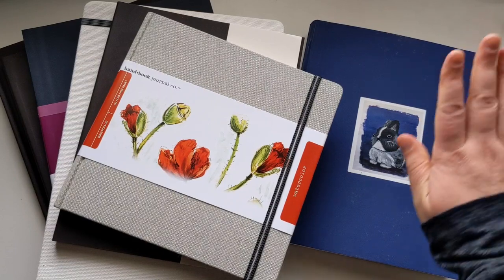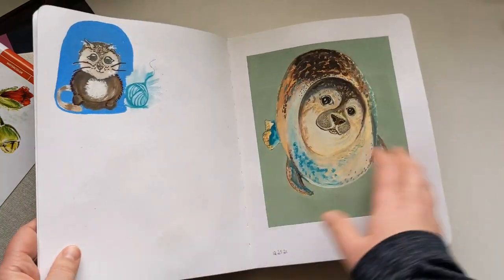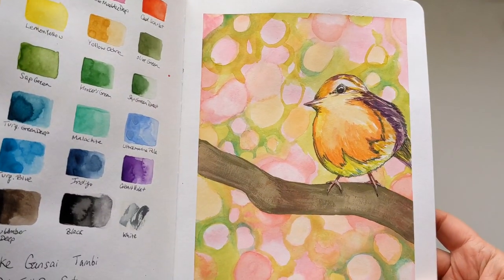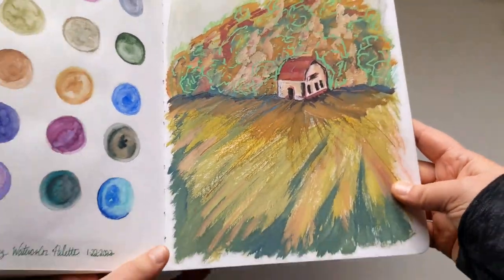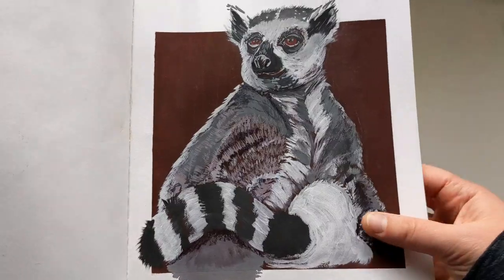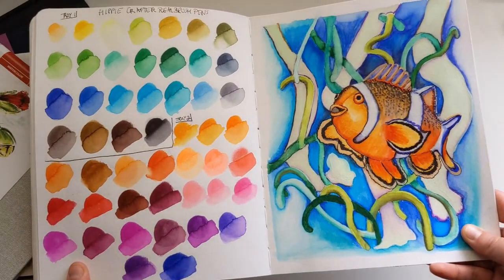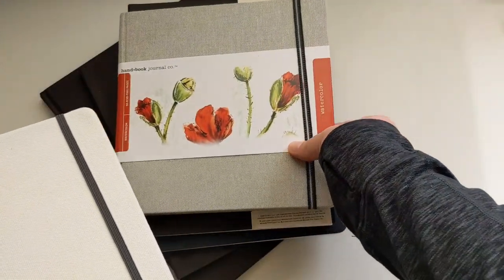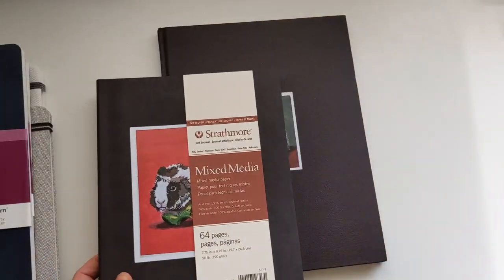SKETCHBOOK TOUR! And Help Me Pick My Next Sketchbook 🎉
It's official, I have filled up YET ANOTHER sketchbook! This time, I've filled my Stillman & Birn Beta Series 8x10 softcover sketchbook, and it was No. 22 that I've filled!  I will link the haul where I got this sketchbook, as well as my playlist of my prior sketchbook tours of my first 20 sketchbooks, below.  Once we tour this sketchbook, I ask for your help in picking my next sketchbook! I will look forward to your input in the comments, my floofy friends!!

SKETCHBOOKS REFERENCED:
Stillman & Birn Beta Series 8x10 Sketchbook
Handbook Journal Co. Watercolor Journal 8.25 x 8.25
Etchr Labs Perfect Sketchbook Hot Pressed A4
Strathmore 500 Series Hardcover 8.5 x 11 Sketchbook
Strathmore 500 Series Softcover 7.75 x 9.75 Sketchbook

My Art Shop on Redbubble!

You are not charged more for using them, but by navigating to Amazon through my link to do any of your Amazon shopping, you are supporting my channel and I thank you!